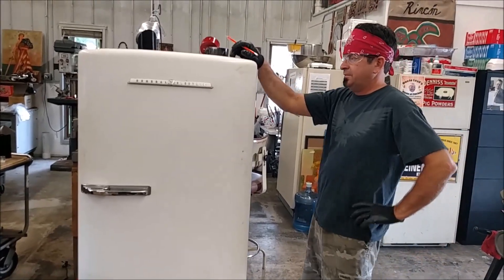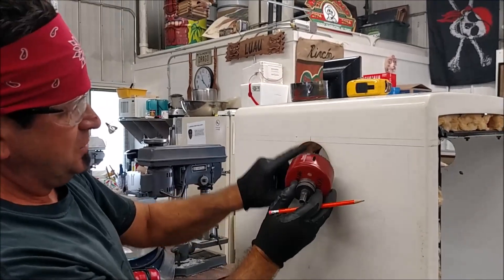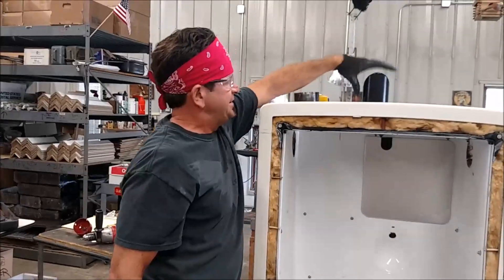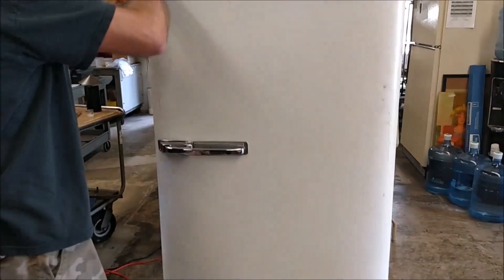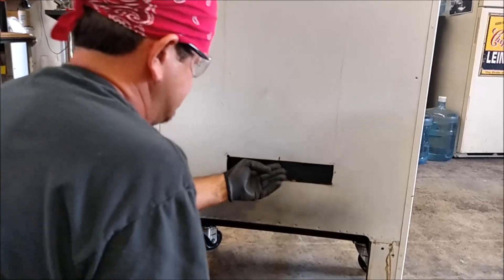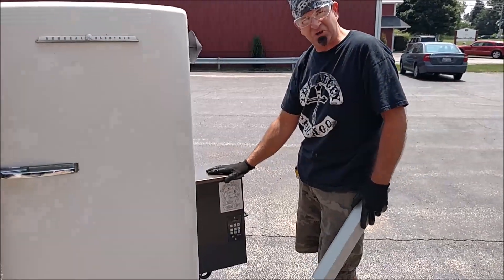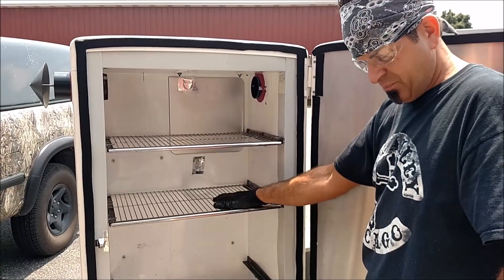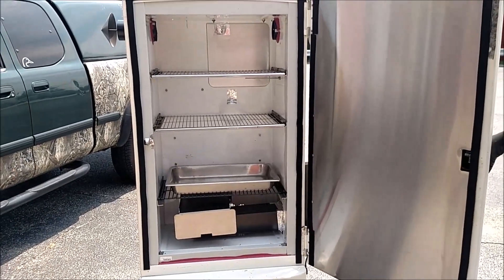How to Convert an Old Refrigerator into a Pellet Smoker with Pellet Pro®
Here we at Pellet Pro® put together an instructional video on how to convert an old out of date refrigerator into a pellet smoker using the Pellet Pro® Pellet Hopper Assembly.  To purchase a similar unit on the market today, it would set you back about $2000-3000.  Save loads of money and customize it to whatever you want.  Using Autotuning Algorithm Technology™, the Pellet Pro® Exclusive PID Controller maintains your set temperature within 5°±!!  Check out some other custom builds submitted by our customers. UDSs, refrigerators, and MANY More!